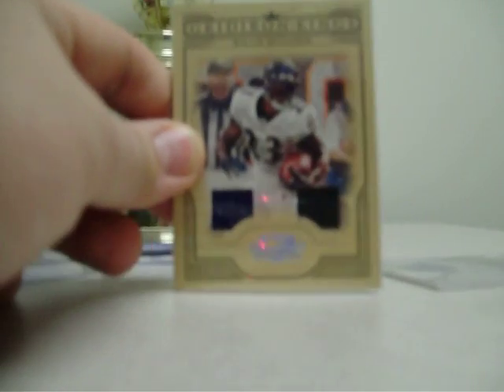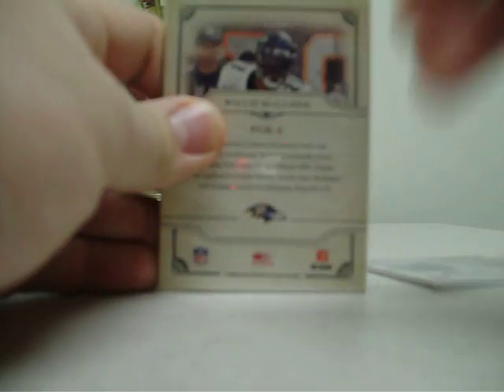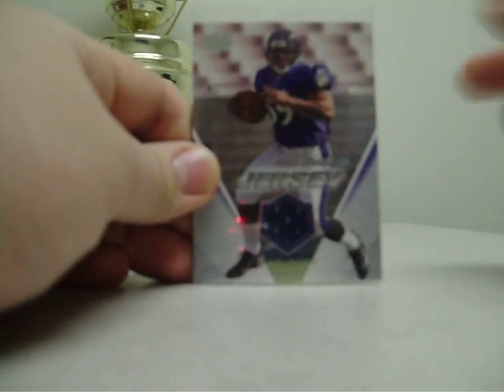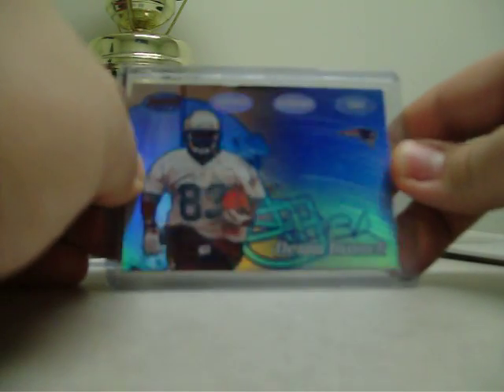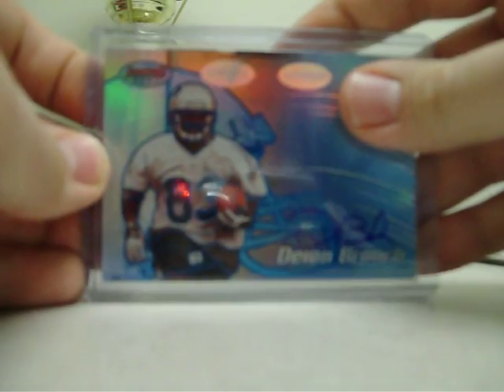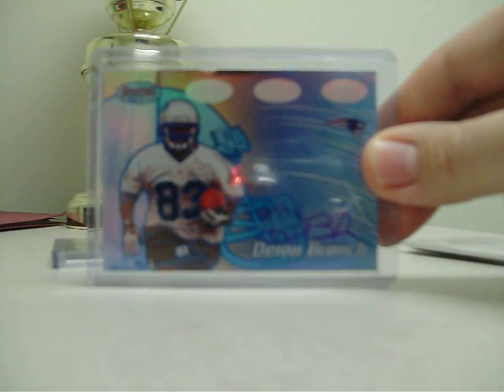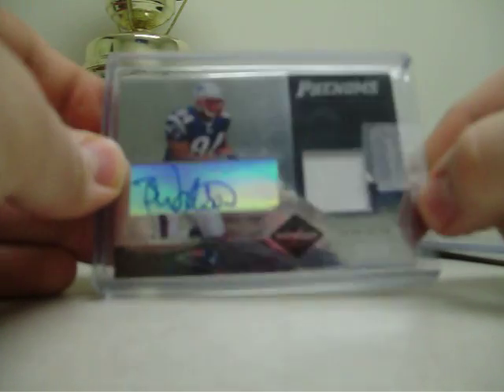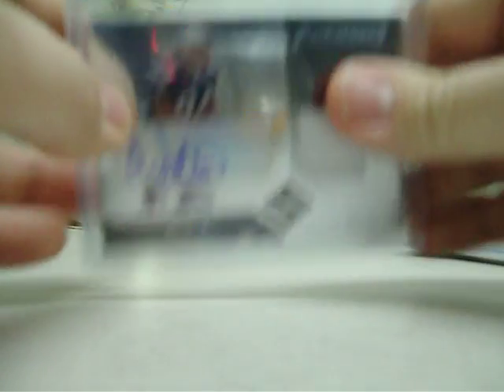Mailday from ebay